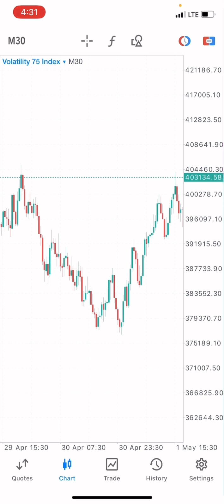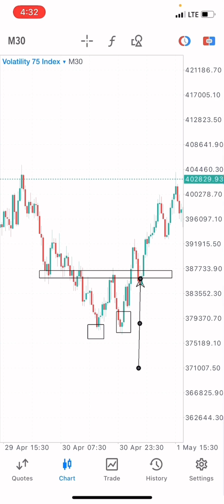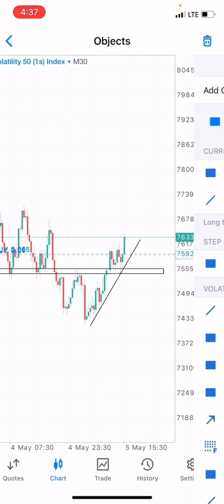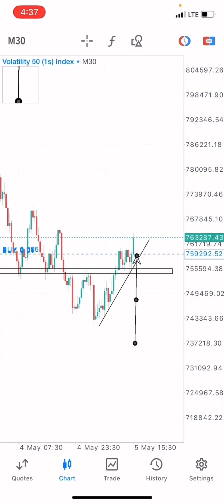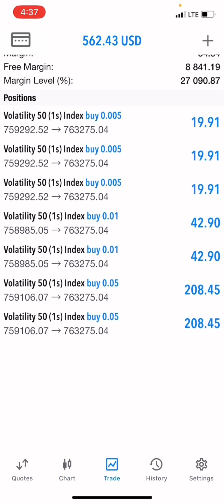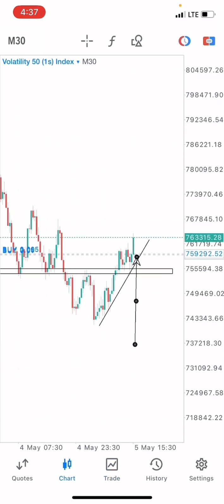Synthetic indices market approach and things you must do to stay profitable💯🔥 volatility75 💰🤑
Do this things when analyzing the market
Synthetic indices market approach
Make money using this strategy